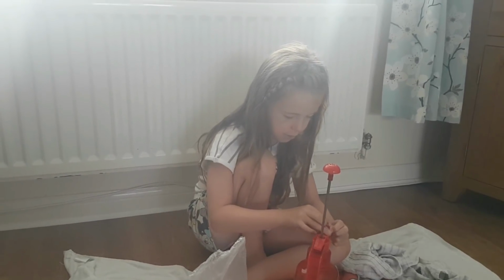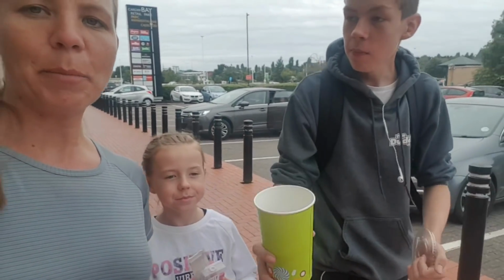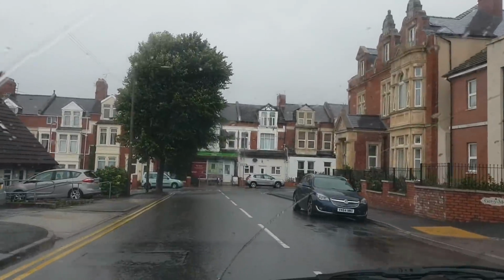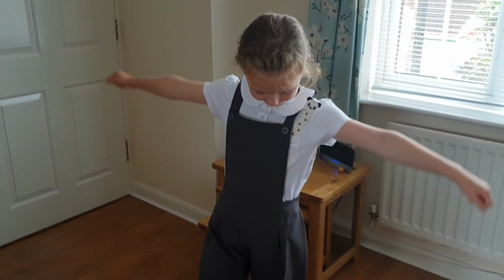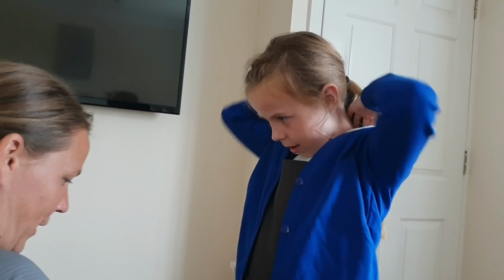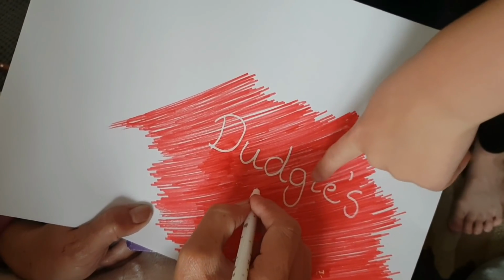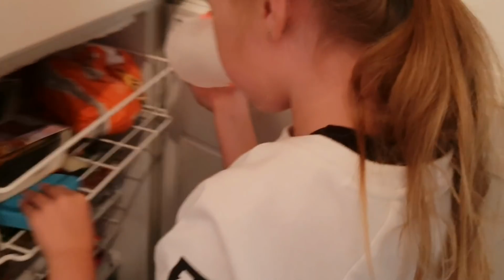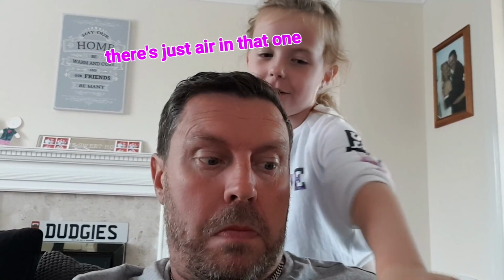SHE IS BACK...??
BACK TO SCHOOL SHOPPING & WE BUMP INTO AN OLD FRIEND?? ALSO, SOMETHING PRINCESS WANTED TO DO, WE TRIED SO HARD BUT IT DEFEATED US!!